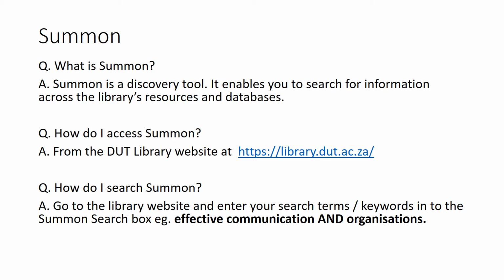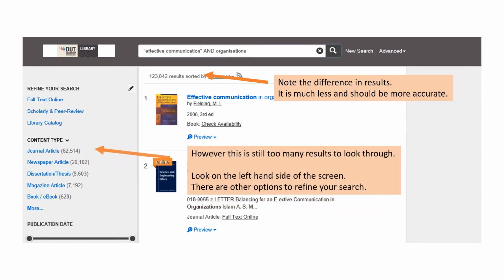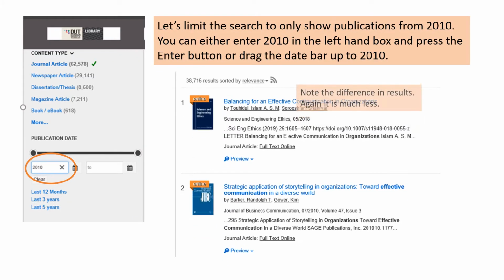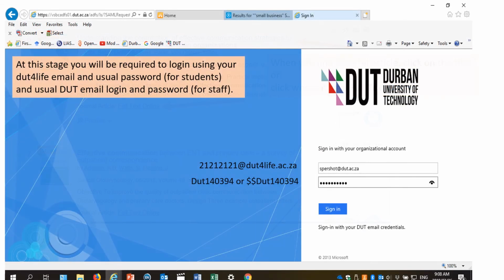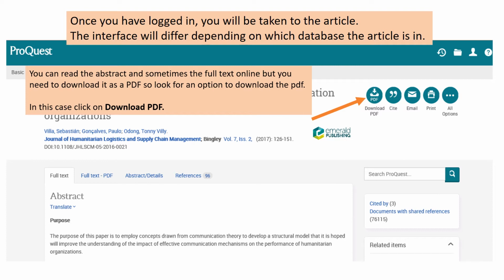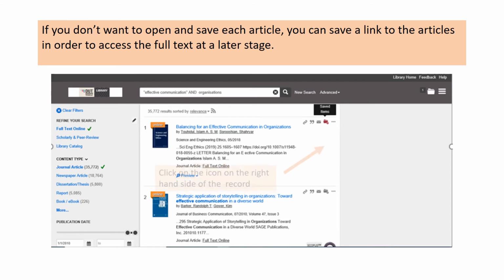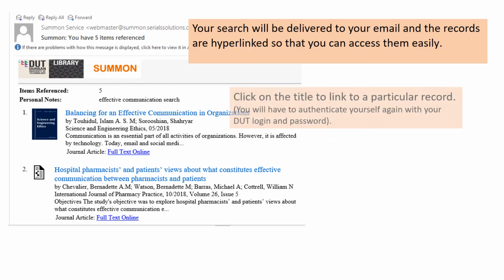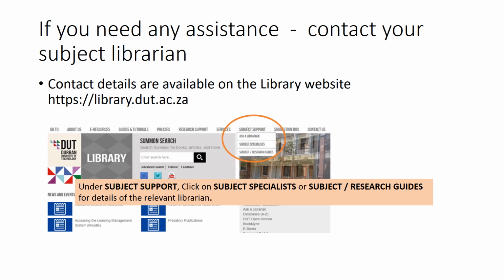Finding journal information using Summon PPT with audio